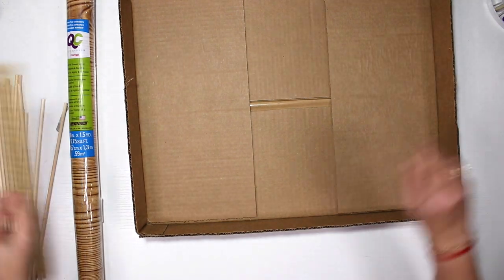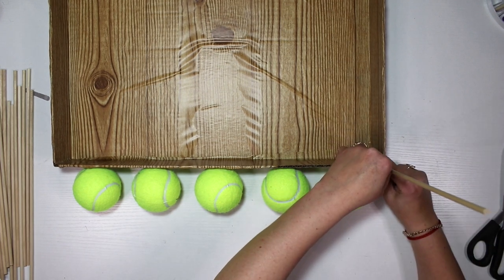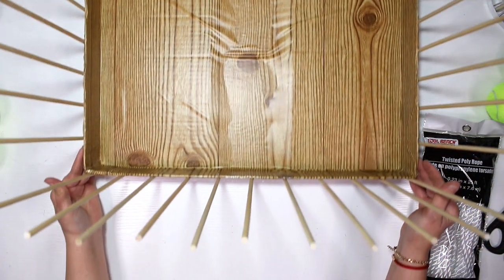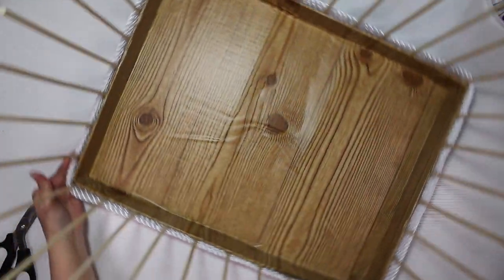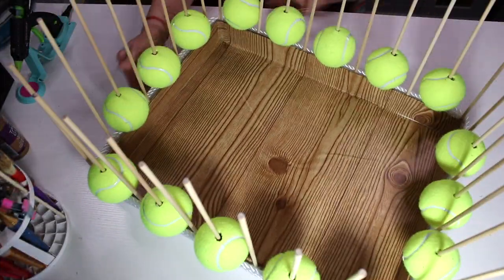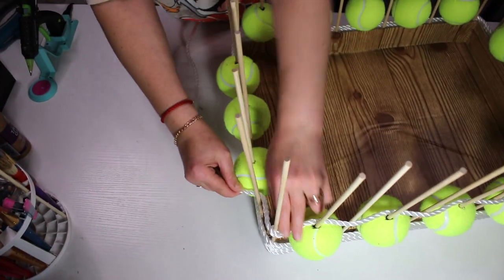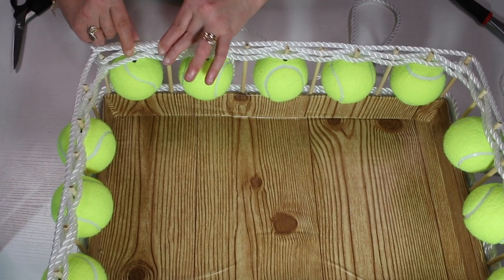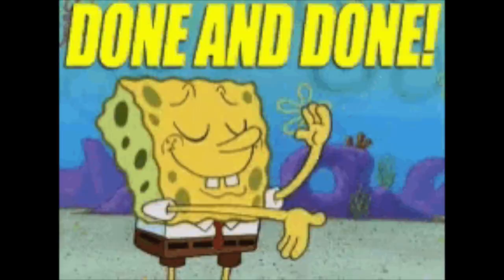DIY DOG BED from cardboard BOX Super Easy | How to Make Dog Happy | Best Out of Waste!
In this video I will show how to make (DIY) a DOG BED from cardboard BOX, which is super easy and it will make your puppy very happy! You can doing for a kitty as well as she/he loves tennis balls. My little dog is obsessed with tennis balls.

My Favorite and Most Used Supplies:
Chenille Yarn
CRAFTSMAN Aviation Snips
Jute Twine (my favorite) Braided
Antique Wax
Natural nautical rope
14 Sizes Crochet Hooks Set Crochet Hooks with Case
Seagrass Twisted 3mm - 3.5mm 1lb Coil
Printable Natural Burlap
Jute Twine 656 Feet Natural ,2 Ply

My YouTube Gear to Record the Videos:
Camera : Canon Digital SLR Camera Body [EOS 80D]
Lenses:
Canon EF-S 10-18mm f/4.5-5.6 IS STM Lens
Canon EF-S 18-135mm
Canon EF-S 18-55mm
Microphone:
Plantronics Voyager Legend Wireless Bluetooth Headset
Lighting Gear:
Ring Light 10" with 59" Extendable Tripod Stand & Phone Holder for YouTube Video
Photo Box, TWW Photo Studio Light Box Portable Foldable 32 x 32 Inch

Delux EZ Bowmaker
Surebonder Battery Powered Mini Size High Temperature Hot Glue tool
Surebonder 725M510 Mini All Temperature Hot Melt Glue Sticks
Zip Ties White (100 Pack)
Best Cutting Pliers
Scissors Set of 4

If you are creator, here is the best tool for you TubeBuddy